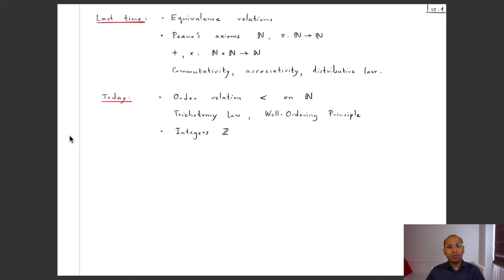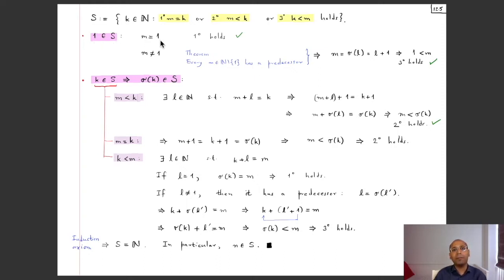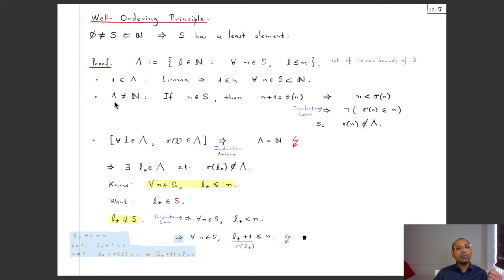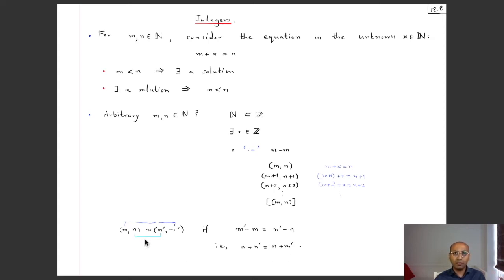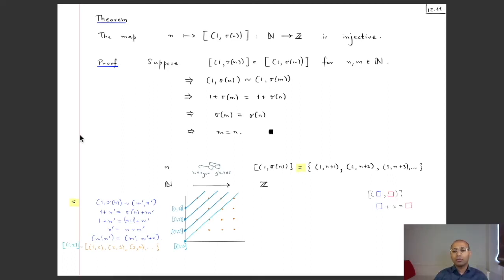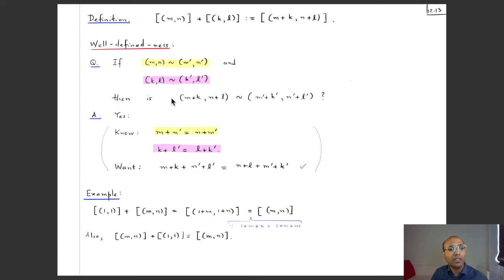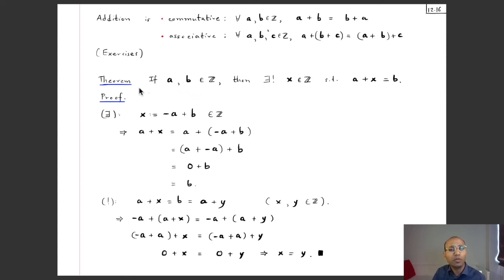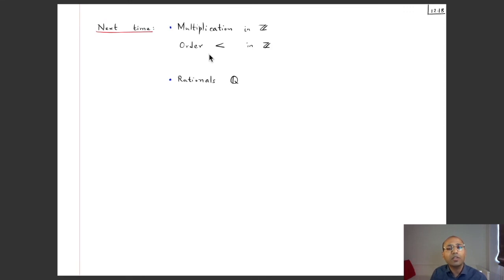Lecture 12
In this lecture, we cover:
(1) Order relation for the natural numbers, Trichotomy Law
(2) Well-Ordering Principle
(3) Integers
(4) Integer addition